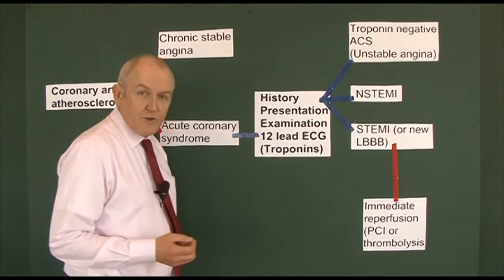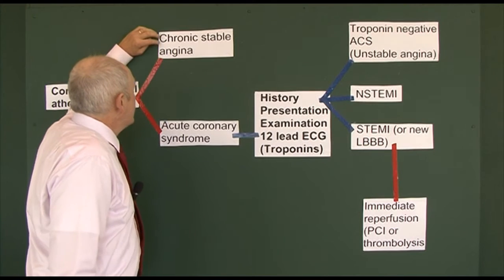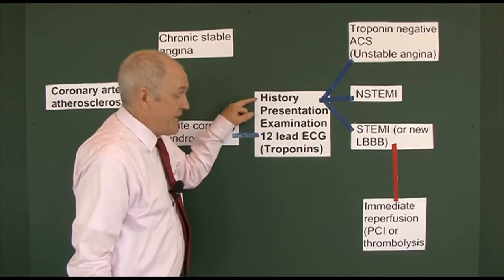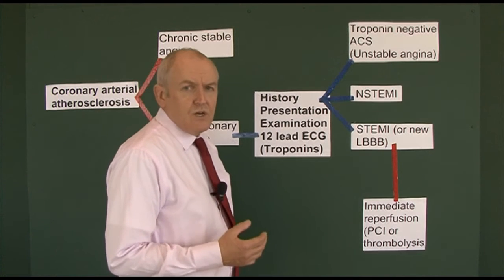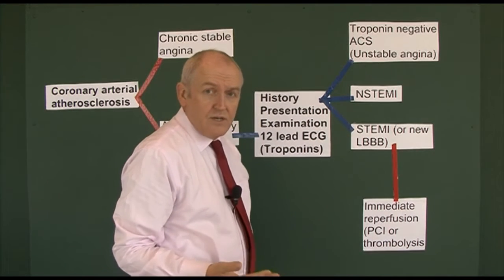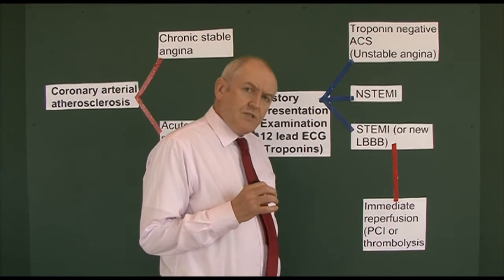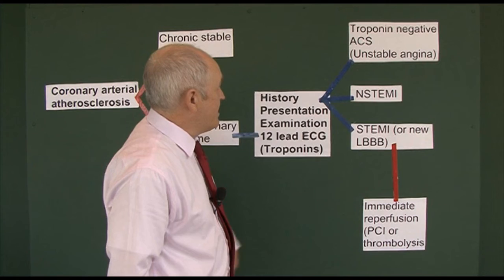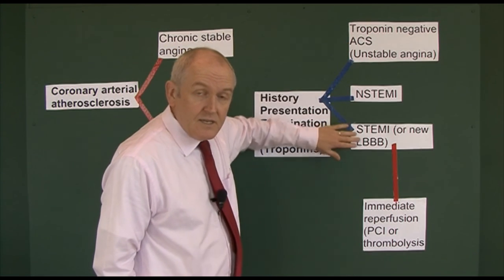Heart disease 1, Coronary arterial atherosclerosis